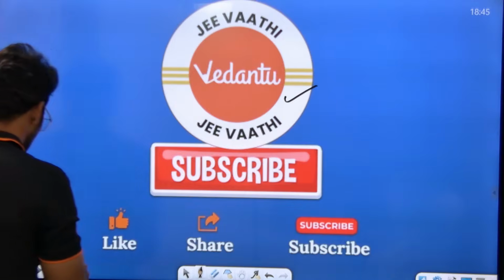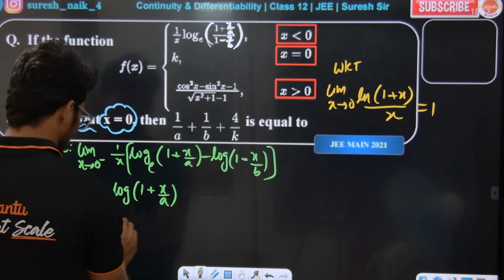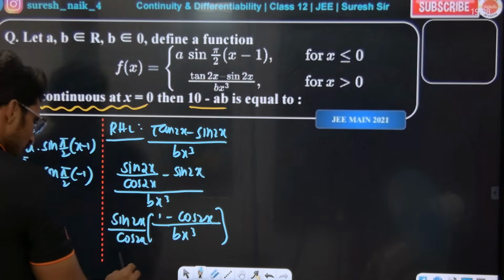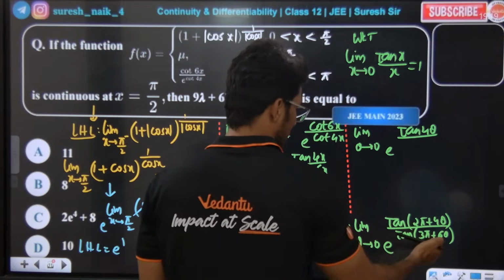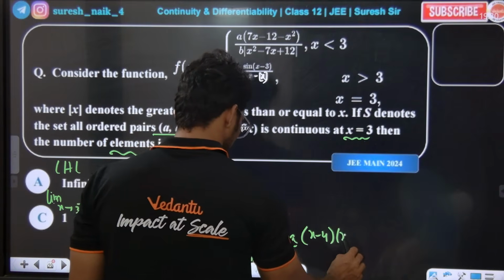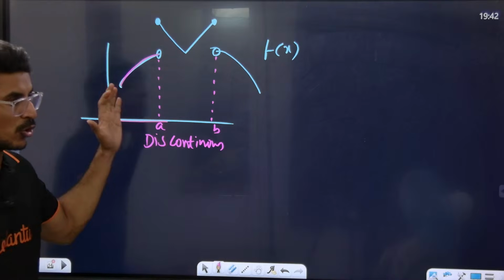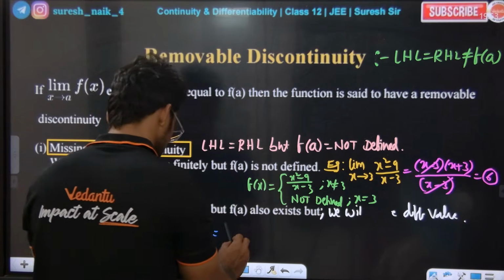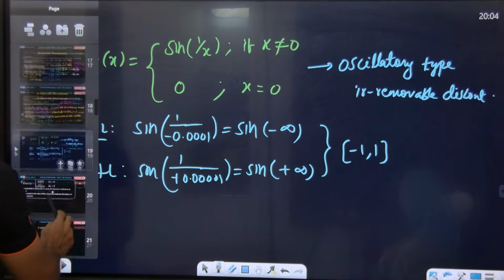Continuity and Differentiability | JEE 2027 | Suresh Naik Sir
📘𝐂𝐡𝐚𝐥𝐥𝐞𝐧𝐠𝐞 𝟏𝟎𝟎 – 𝐂𝐁𝐒𝐄 𝐂𝐥𝐚𝐬𝐬 𝟏𝟐 𝐂𝐨𝐦𝐩𝐮𝐭𝐞𝐫 𝐒𝐜𝐢𝐞𝐧𝐜𝐞👉

Build a strong foundation in one of the most important Calculus chapters for JEE Main & Advanced. In this session, Suresh Naik Sir explains Continuity and Differentiability with concept-based learning, problem-solving techniques, and JEE-oriented practice.

Don't miss out on the opportunity to excel in JEE 2027 with V Jee Vaathi.